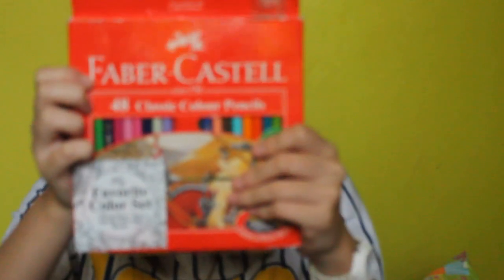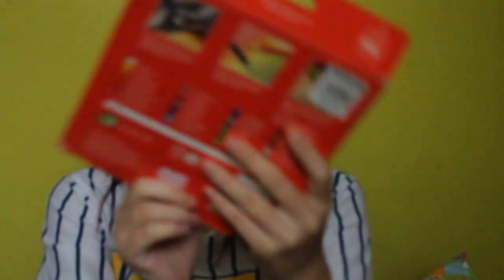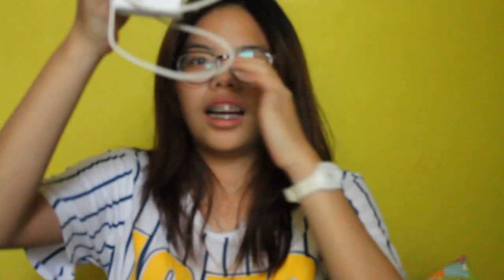What's in my School Bag? 2017 (Philippines)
Hello Hello! I'm Jc Velasco and I am 19 years.old from the Philippines.